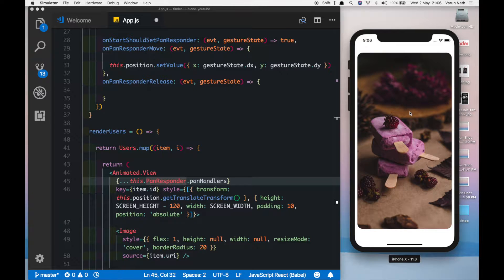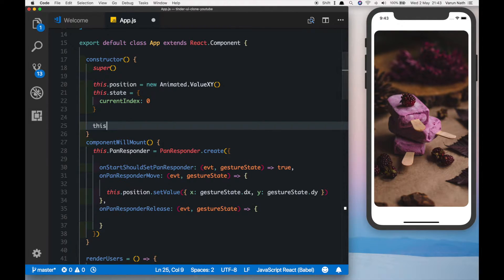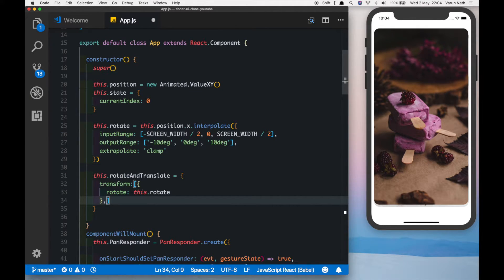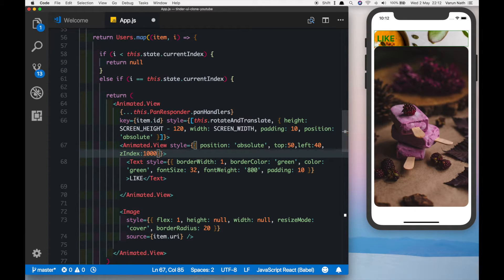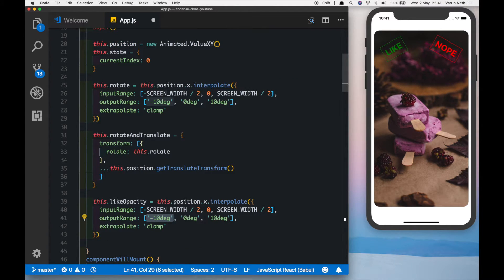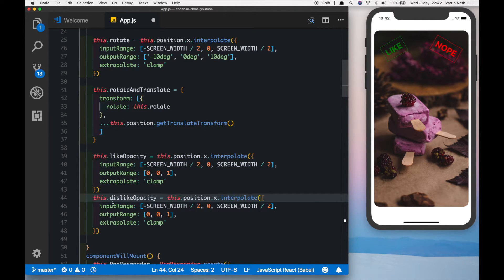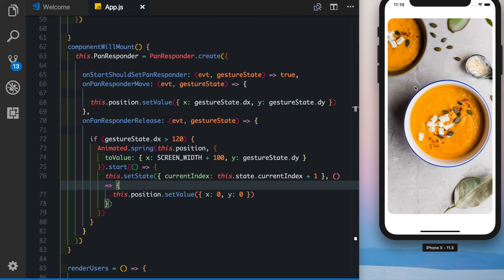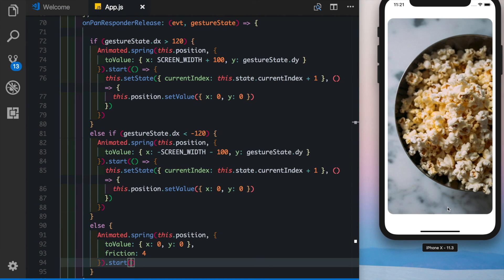#2 Tinder UI Clone Swipe Deck Animation Tutorial | React Native | Pan Responder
#2 Complete Animation of the swipe Tinder Swipe Deck.
Show Like/Nope Text, Rotate the card and modify the scale and opacity of the next card.